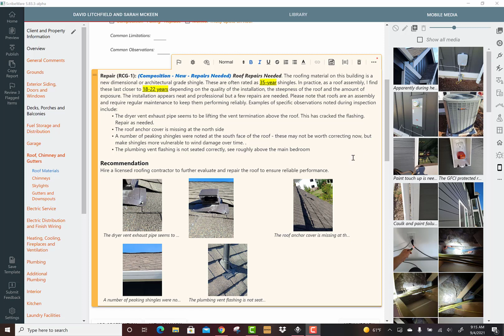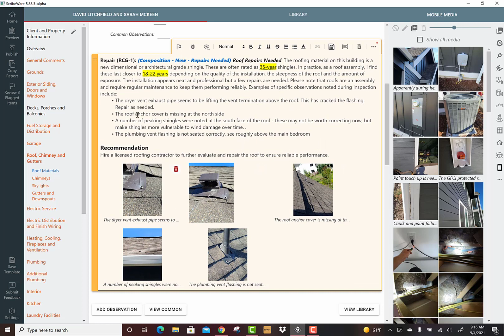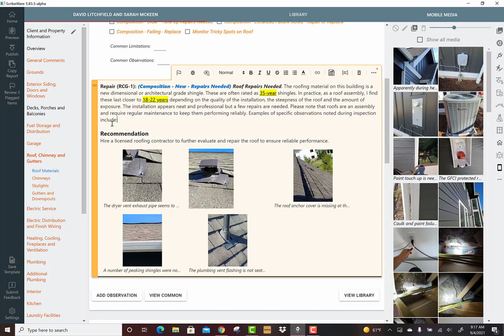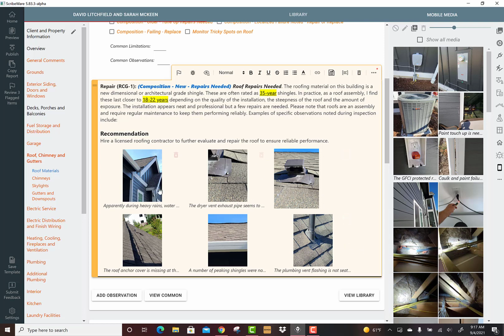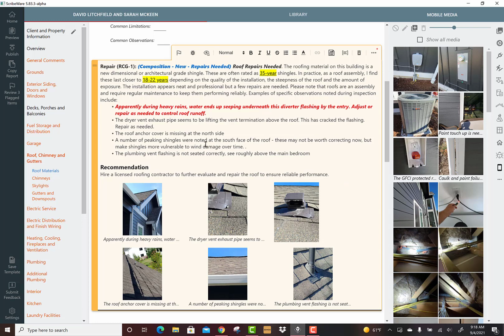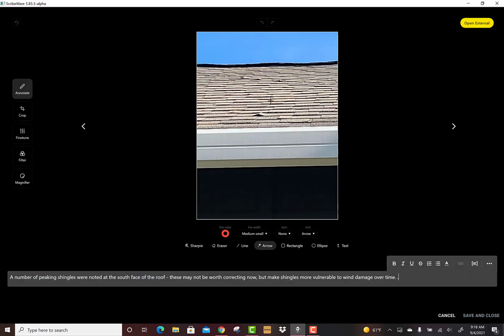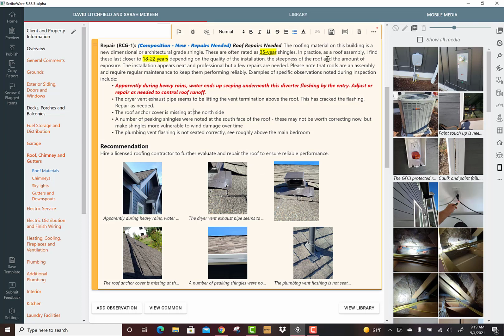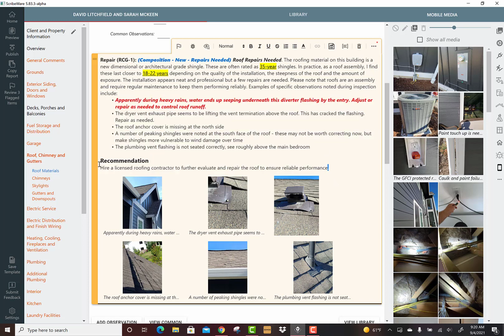Editing a Photo Captions to Bullets Type Narrative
This video shows how to use the unique photo captions to bullets feature as well as techniques for editing this narrative.